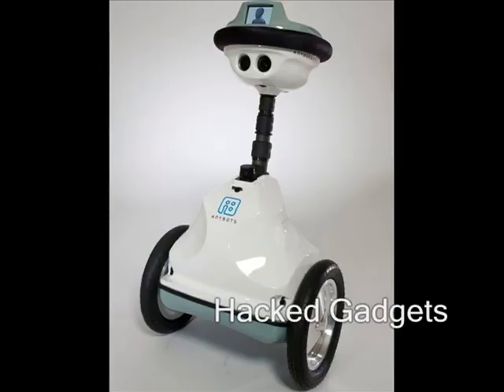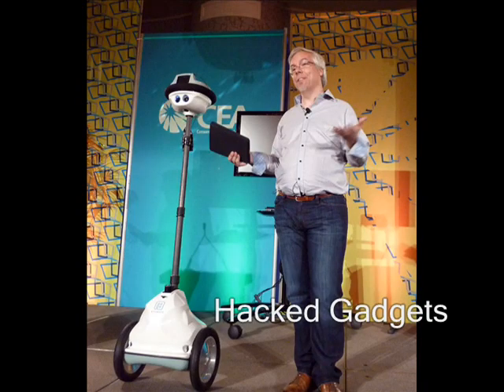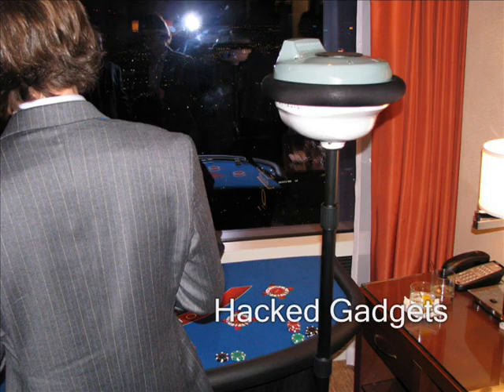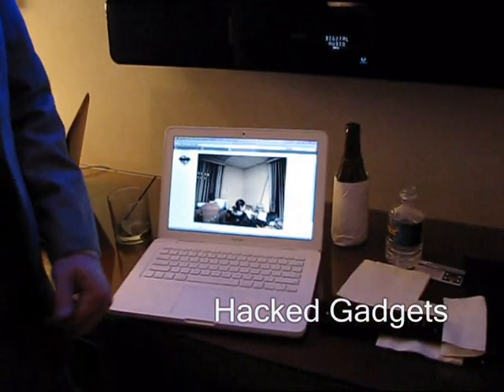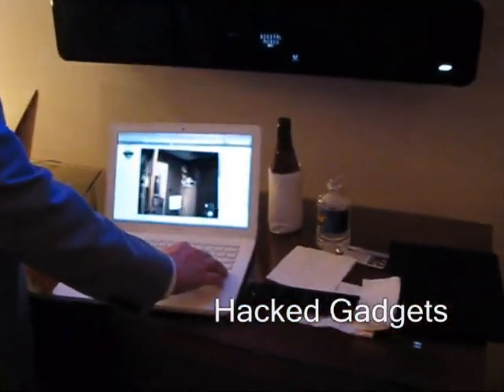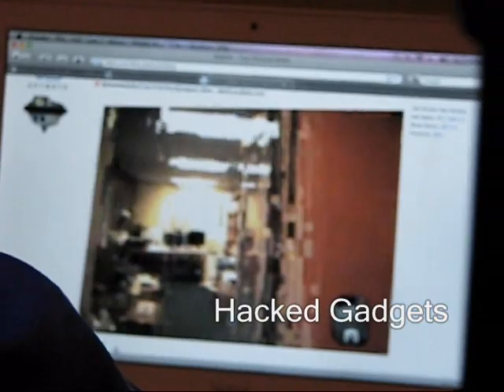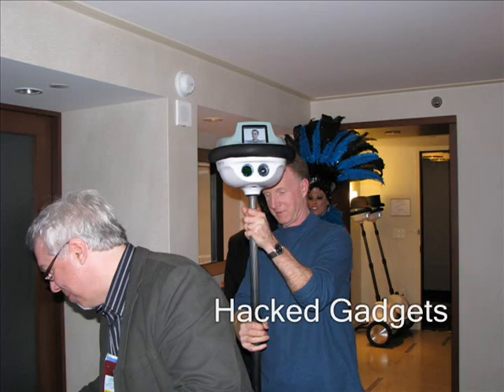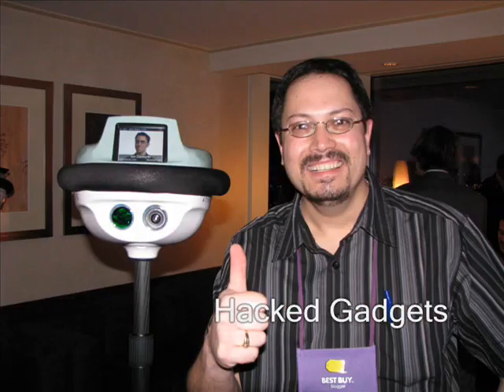Anybot Telepresence Robot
Demonstration of the Anybot Telepresence Robot

Music used under CC License.